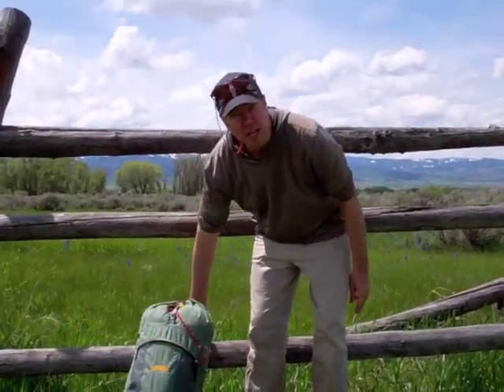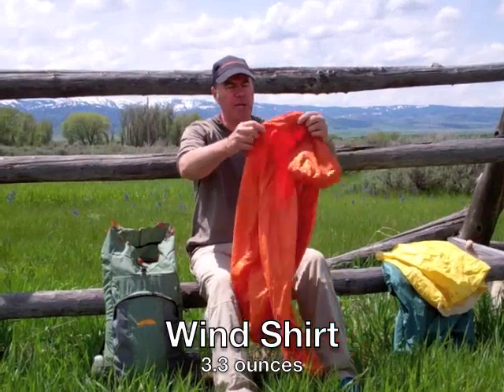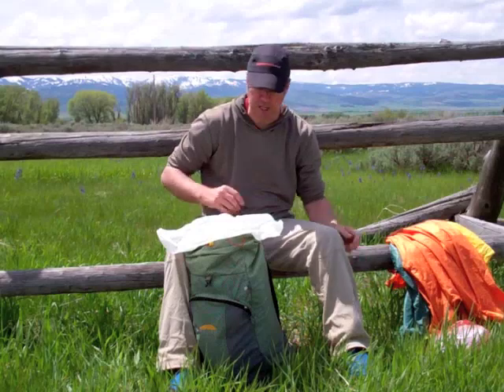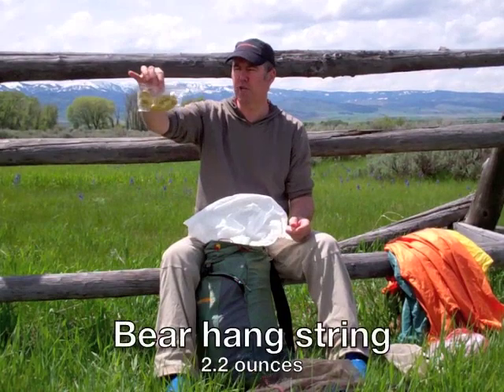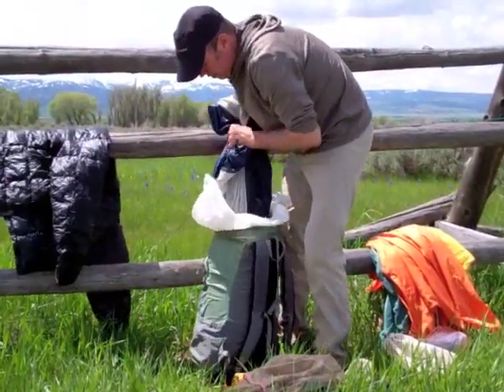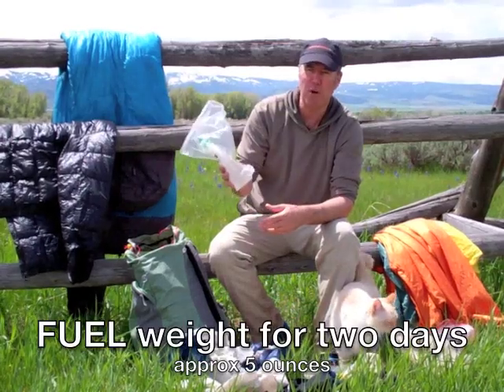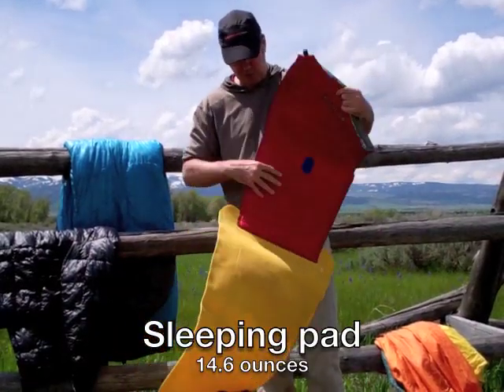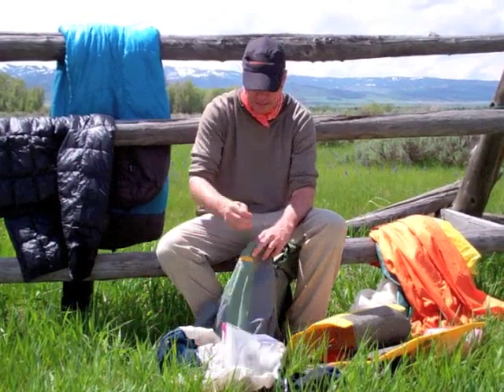Mike C's ULTRALIGHT TIPS - entire contents of the pack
This tip is a companion to the book ULTRALIGHT BACKPACKIN' TIPS by Mike Clelland. It's a really cool book published by FalconGuides.

Everything in my backpack for two nights, at just 14 pounds! Ultralight skills are easy!